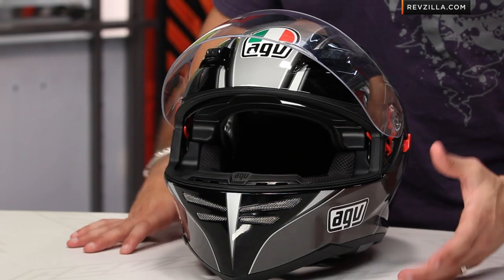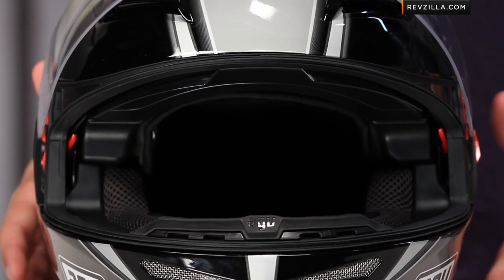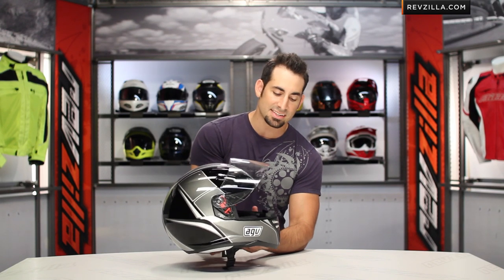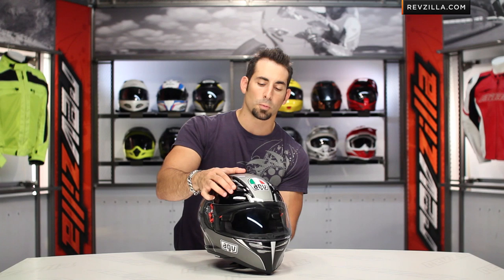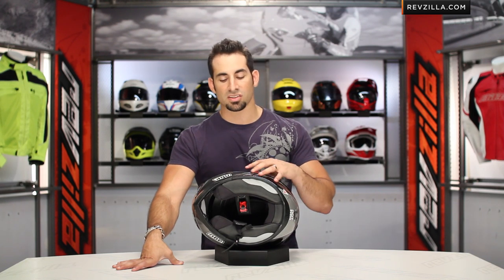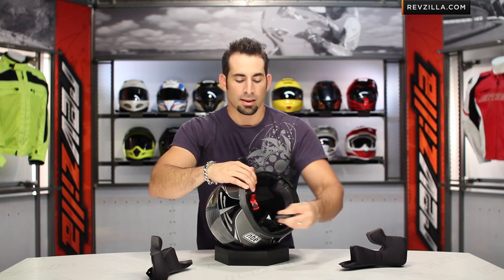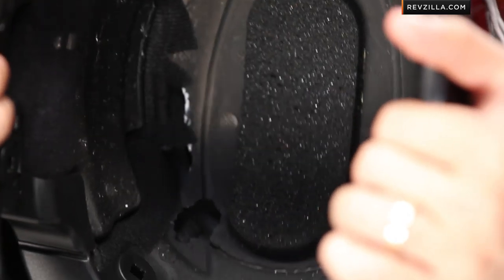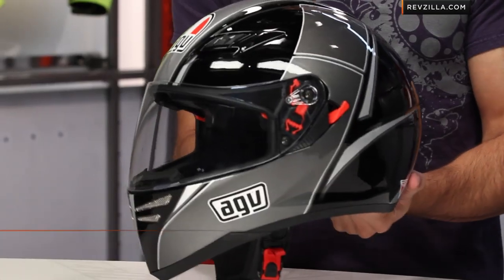AGV Skyline Helmet Review at RevZilla.com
AGV Skyline Helmet Review
 New to the AGV helmet family, the AGV Skyline helmet builds on the success of the S4-SV helmet which now includes an internal drop down sun visor.  A new shell material called CarbonGlass is a mix of Carbon Fiber and Fiberglass for lightweight durability.   The Skyline has a more refined fitting shape that we would consider intermediate oval that is less round that most of the AGV helmet collection.  The interior features Dri-Lex, a sweat-wicking and hypo-allergenic material that feels soft and cool against the face.  Also new to the interior is the pre-formed insets for a communication system, including both speakers and a guide for a boom mic at the chin.  The XQRS quick shield change mechanism makes swapping visors a 30 second task and in lieu of traditional double D-rings, a micro-metric quick release buckle retention system is used.  The Skyline features many firsts for AGV and the all the new technology is more than welcomed.